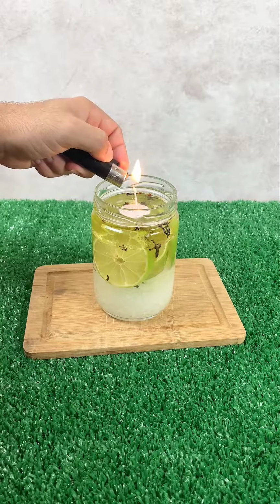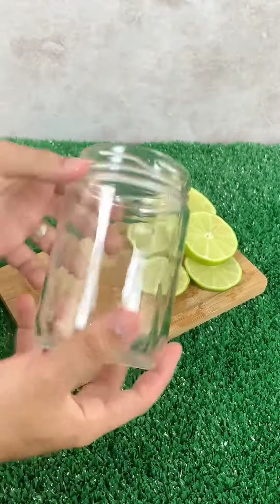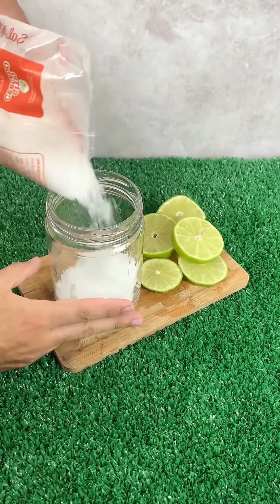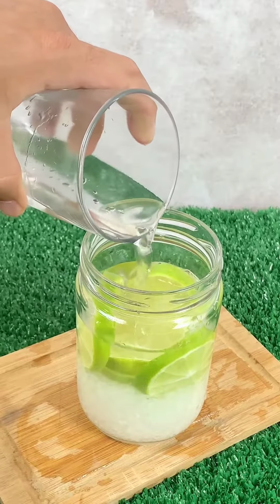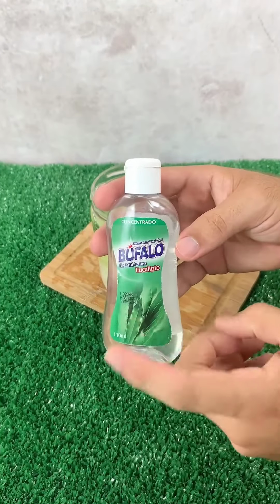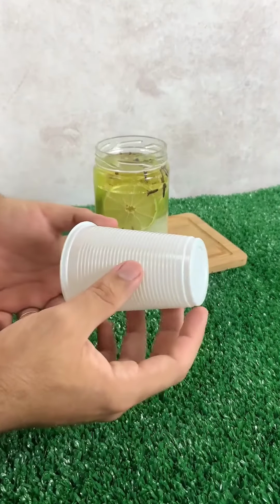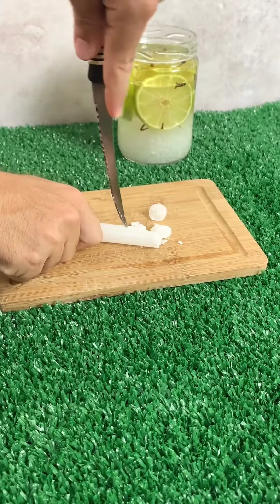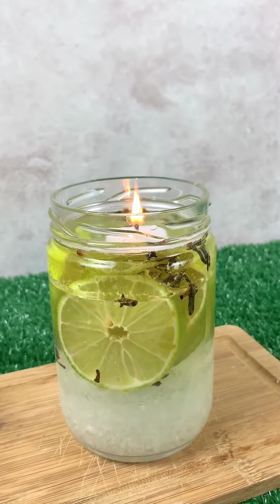The CANDLE that won't BURN OUT and will Keep Your HOME SMELLING GOOD for a LONG Time!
How to make diy candle at home using lemon olive or sunflower oil wax which lasts longer for hours. Don't waste money on buying candle in shop. Do it yourself at home